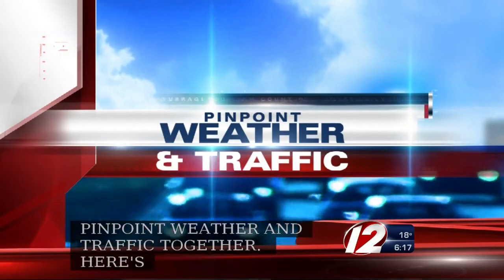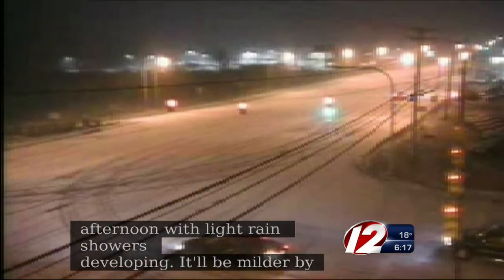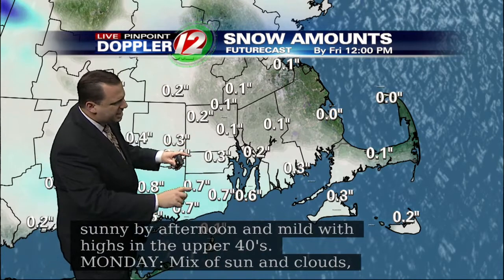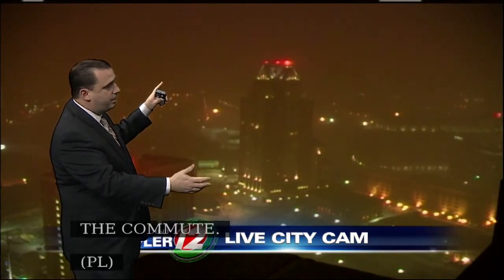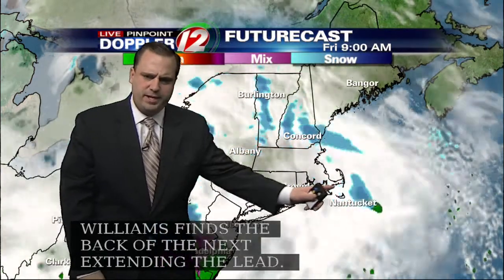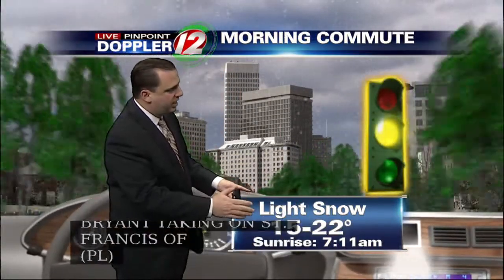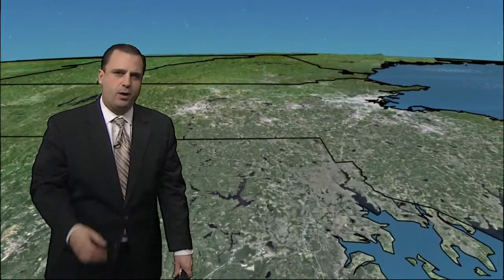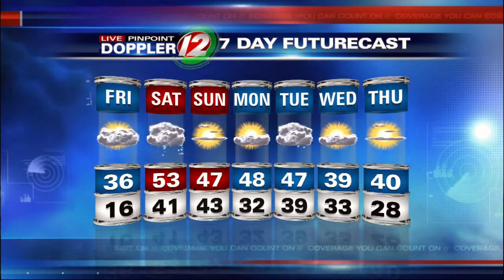6:15 Weather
6:15 Weather